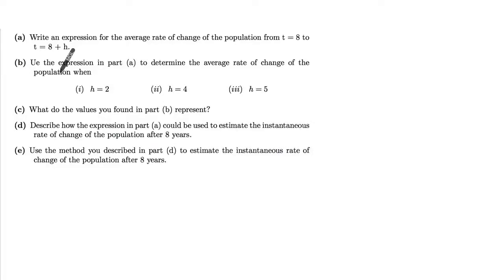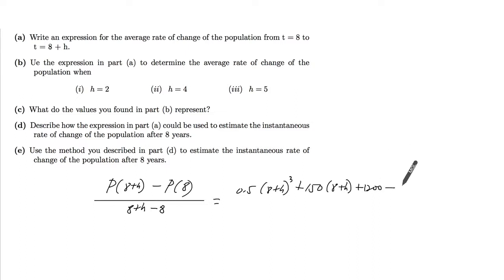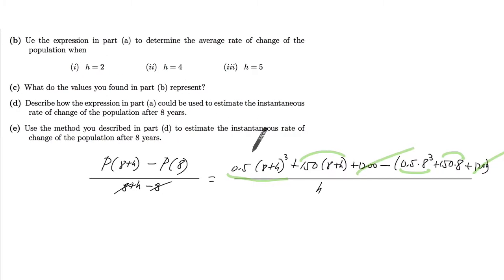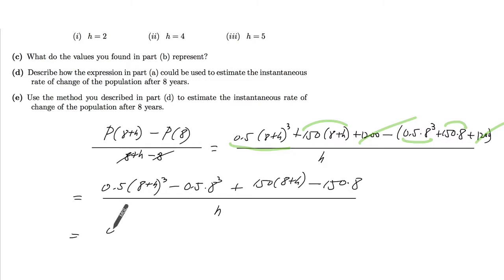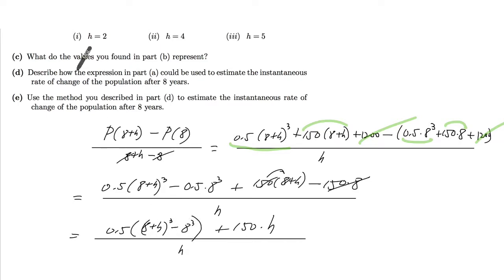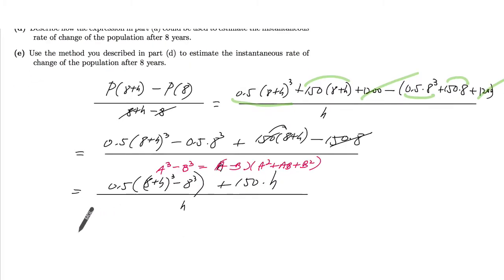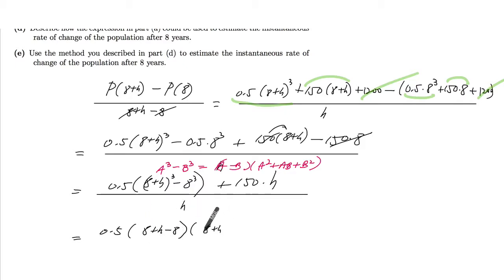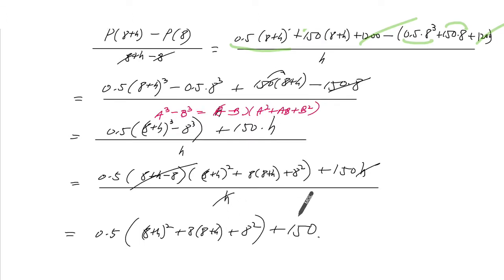Instantaneous Rates of Change